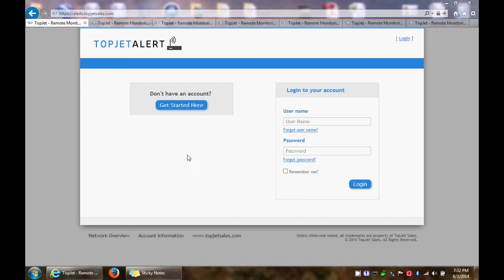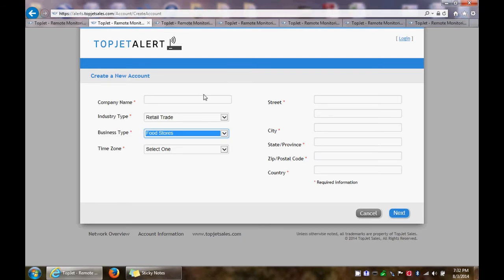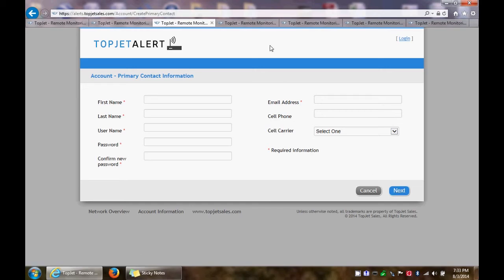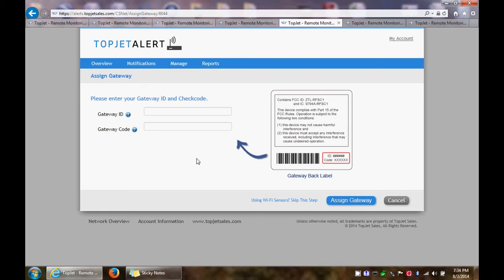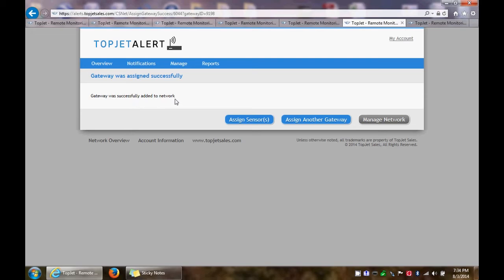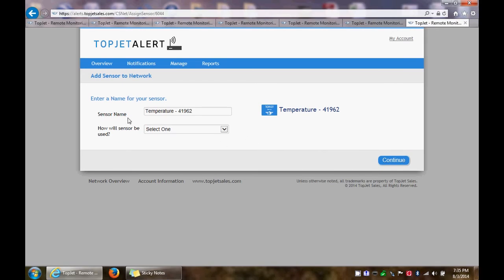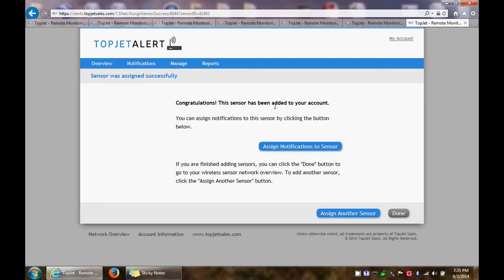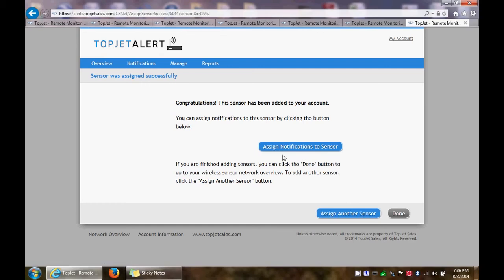Setup Account Tutorial